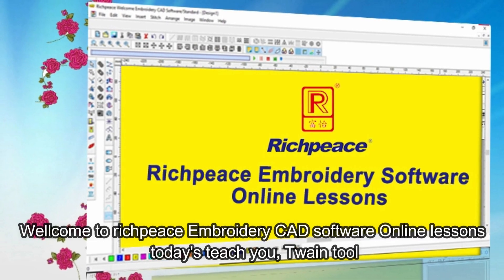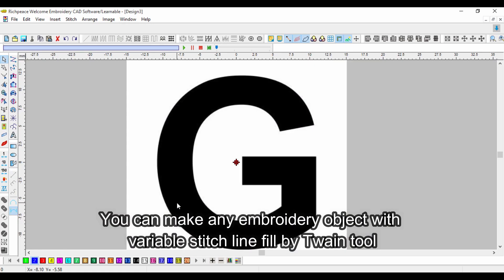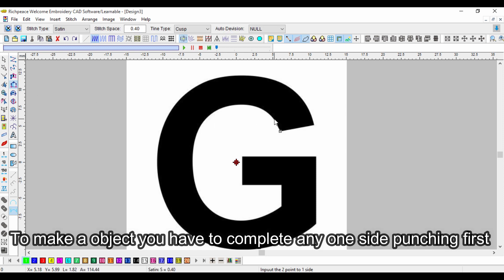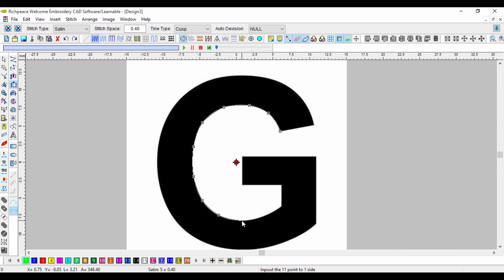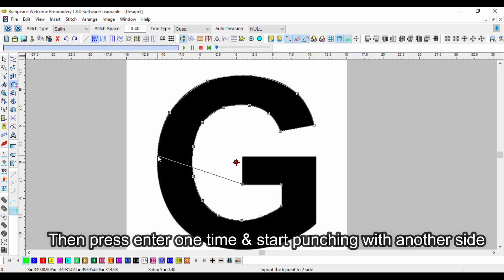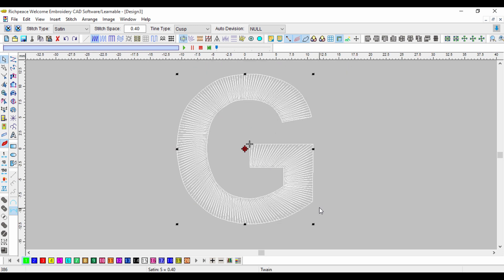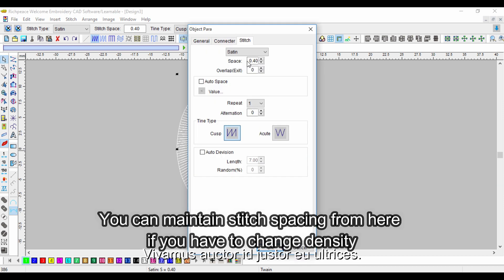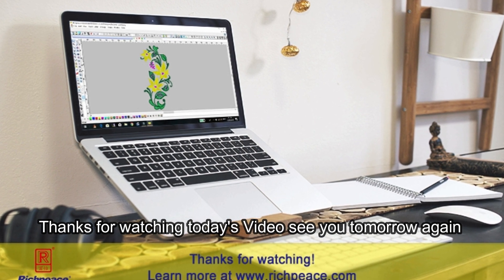Richpeace Embroidery Software Online Lessons-Tip of the day- Twain tool